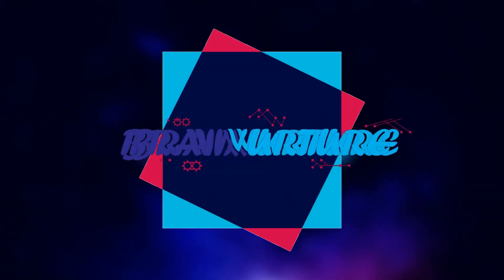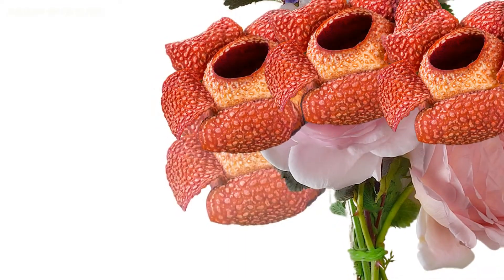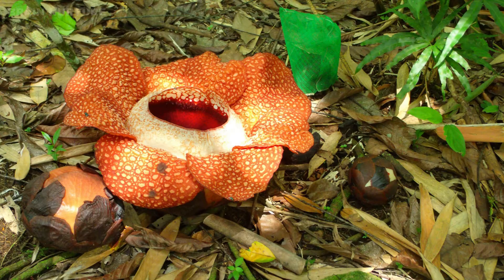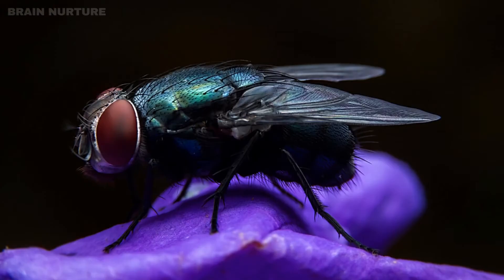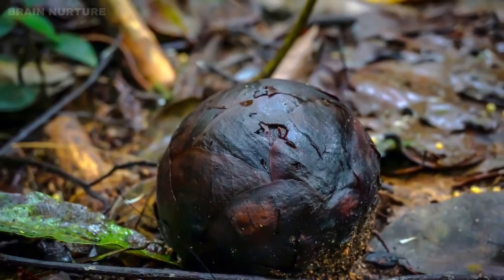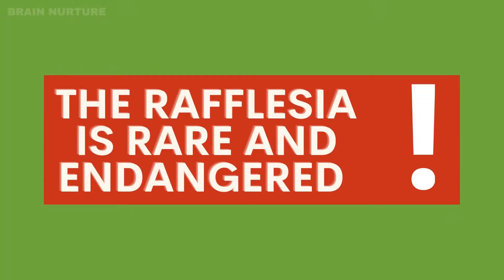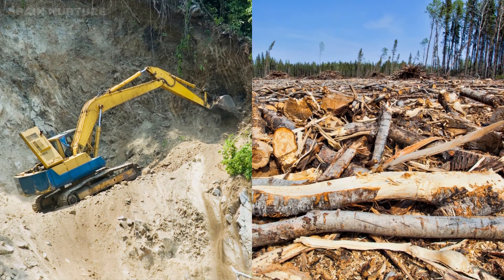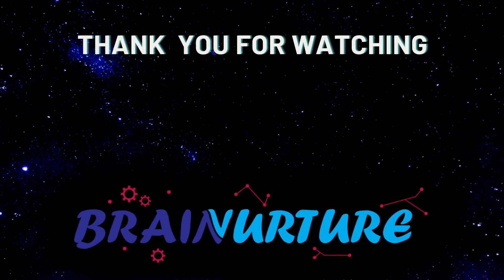Biggest Flower in the World: Rafflesia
The World’s Biggest & Largest  Flower in the world - Nature

Rafflesia is recognized as the biggest flower in the world . It was discovered by a British Botanist named Joseph Arnold during his 1818 expedition on the Indonesian island of Sumatra. It is hardly that one would pick this flower for a bouquet.
- Huge size. It can grow to about three feet (1m) in Diameter the size of a bus tire and weigh some 24 pounds (11Kg). The flower has five thick, pinkish-Brown Fleshy petals covered with pale wartlike spots. The Petals converge in a large hollow that resembles a pot and that can hold up to 13 pints (6 liters) of water.
- Bad odor it smells like a buffalo carcass in an advanced state of decomposition.
Carrion – feeding flies are the flowers main pollinators because they find the stench irresistible.

The Rafflesia has no stem, leaves or roots and grows as a parasite in jungles . It has a very short life term,the bud takes about 10 months to balloon growing to the size of a large cabbage. Then in a several hours process the flashy lobes unfold revealing their full glory. The Blooming process is very interesting and astonishing. These flowers live shortly.After a few days the bloom dies, and begins to not leaving behind a slimy black mass.

This species is about to disappear due to some reasons , many buds are harvested to be used in traditional medicine or to be eaten as delicacy . This has reduced the growth of the plants in the wild and also ongoing destruction of the flower’s tropical rain forest habitat poses another serious threat.